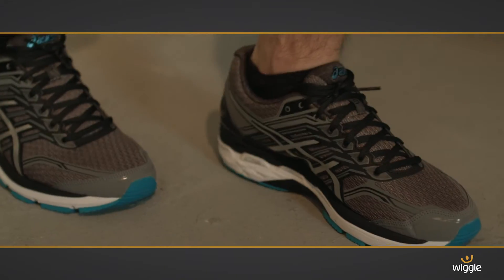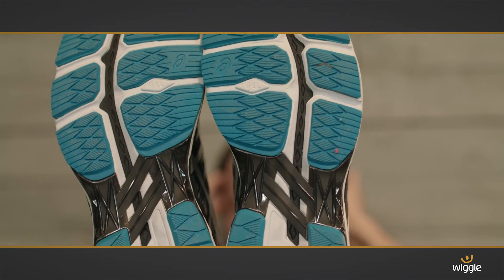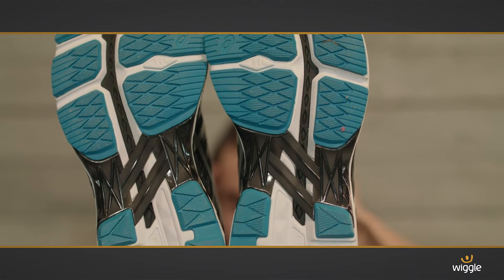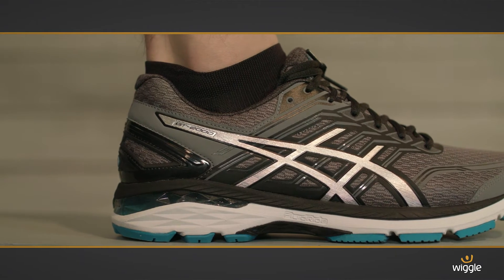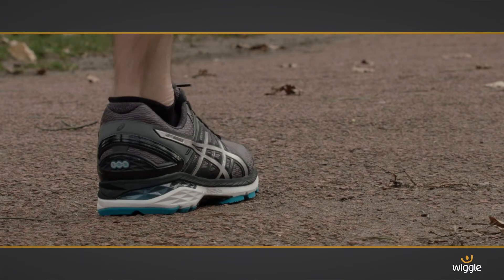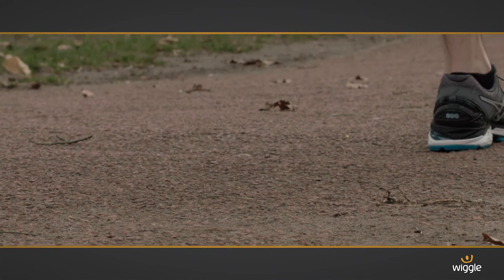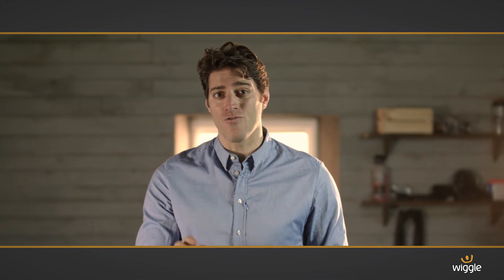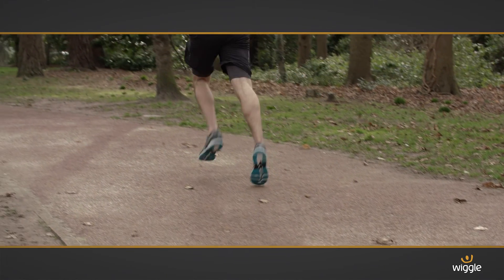Asics GT 2000 5